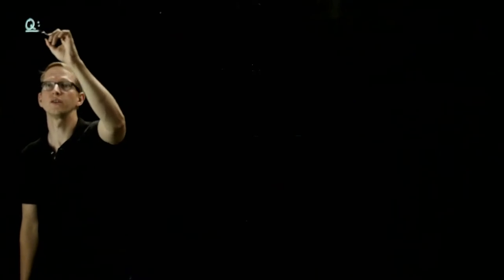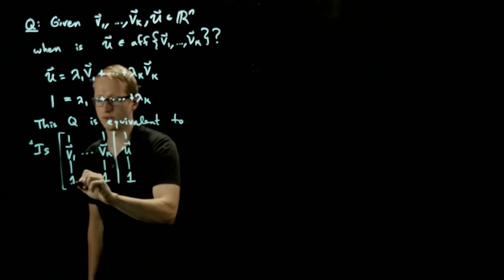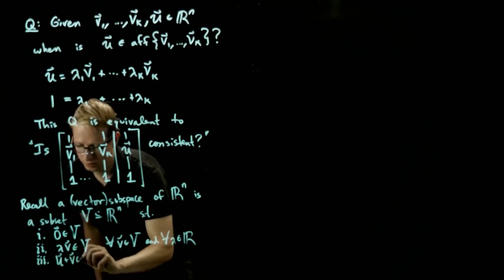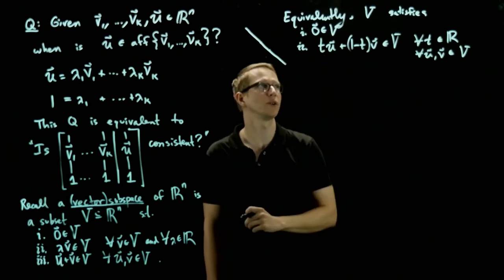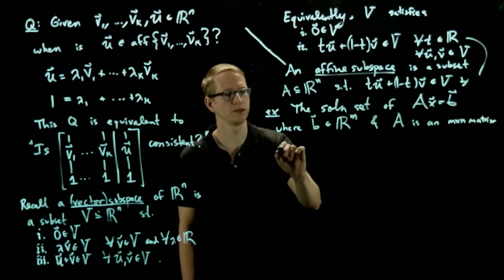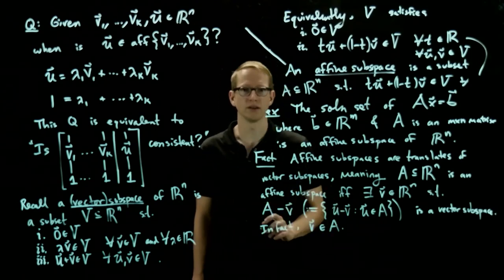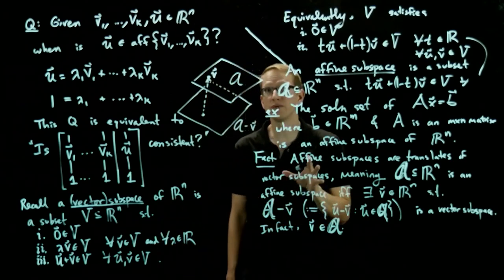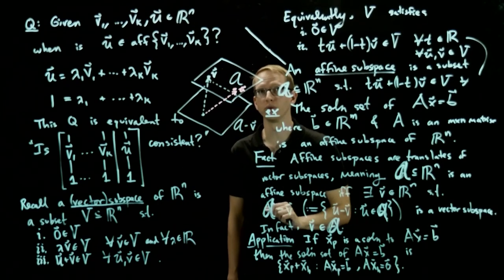Affine subspaces and transformations - 02 - affine subspaces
Affine transformations generalize both linear transformations and equations of the form y=mx+b. They are ubiquitous in support vector machines from machine learning. In this video, we describe the notion of affine span and affine subspaces. Briefly, these are almost geometrically the same as vector subspaces. The one difference is that they do not need to contain the zero vector.
Note: In the definition of affine subspace, the V in the expression "t\vec{u}+(1-t)\vec{v}\in V" should be replaced with A. The affine subspace here is called A.